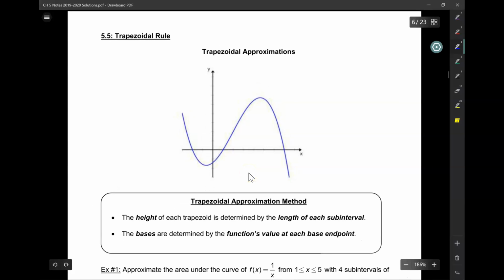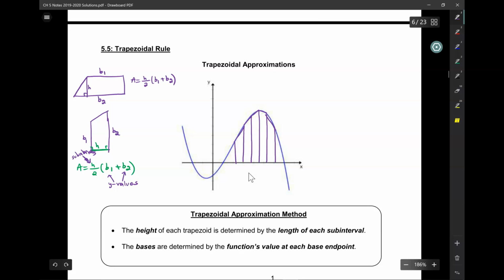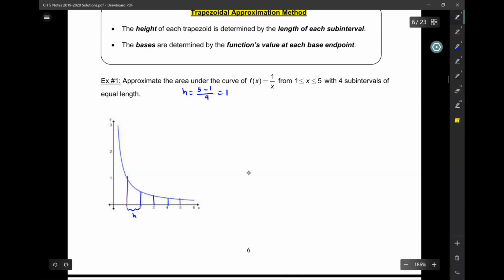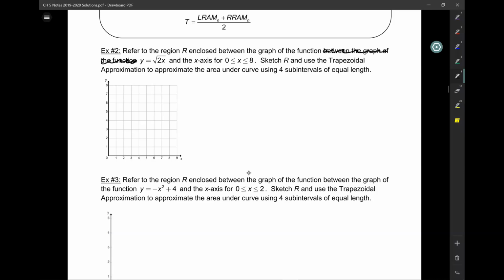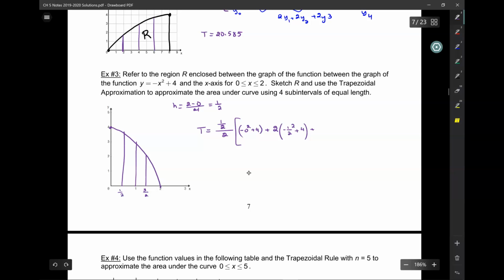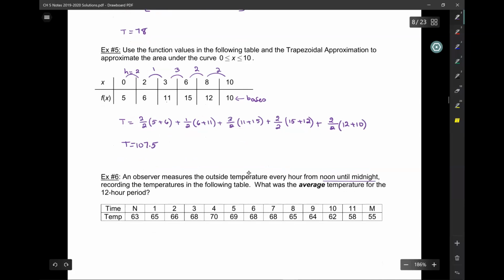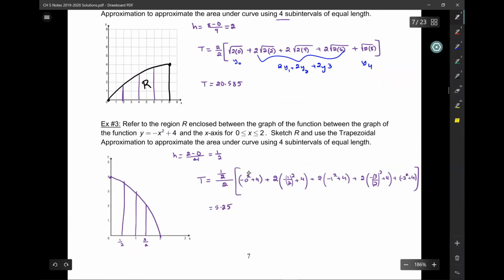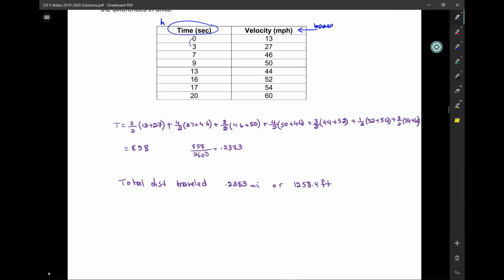AP Calc AB 5.5